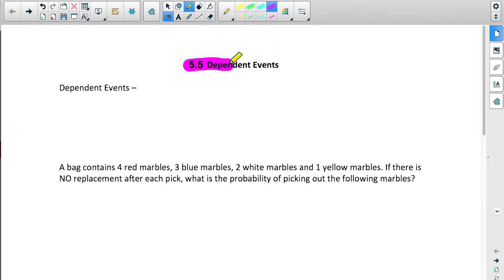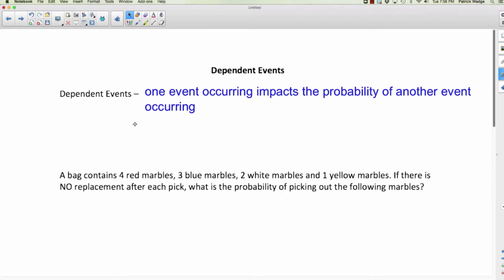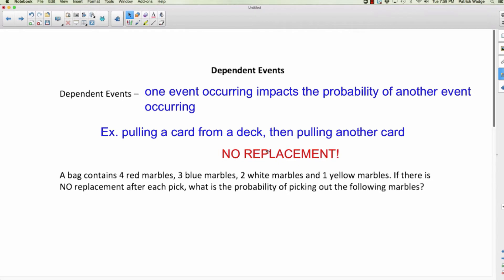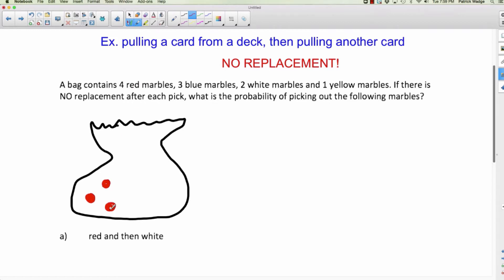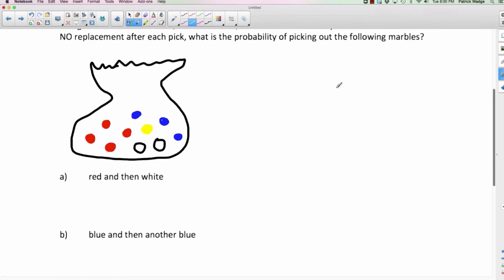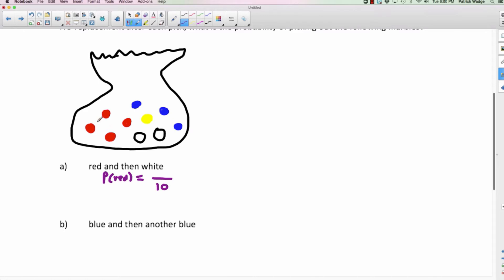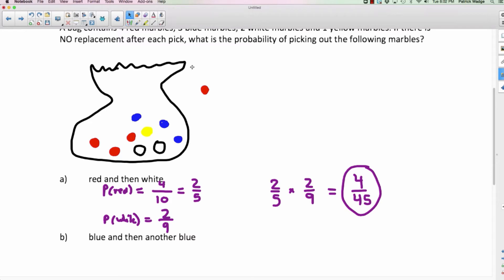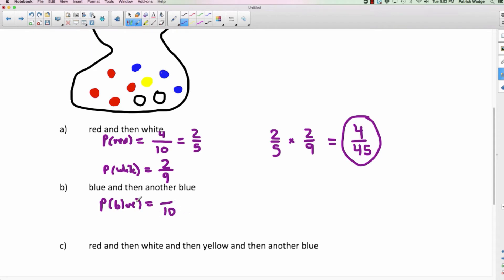5.5 Dependent Events